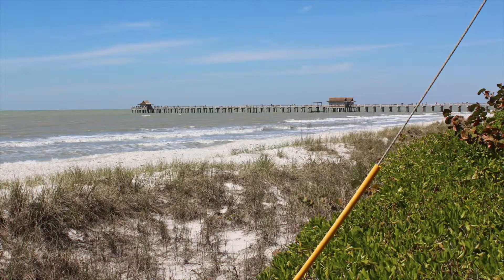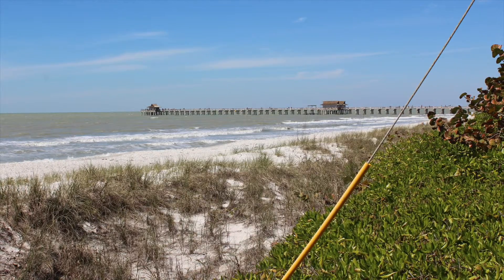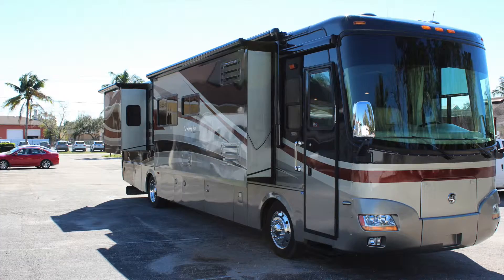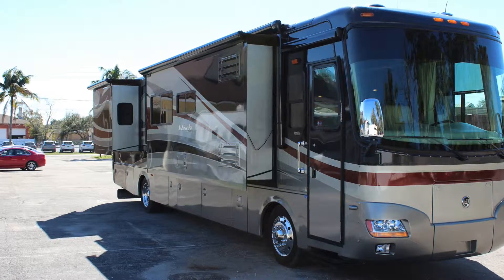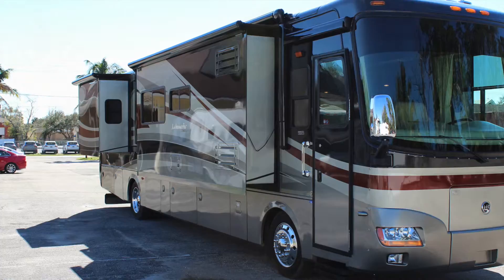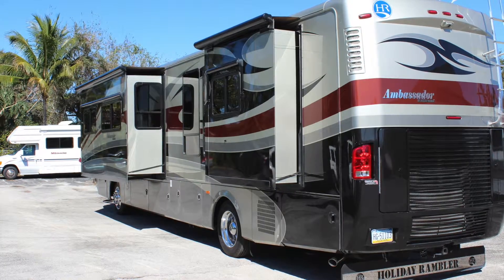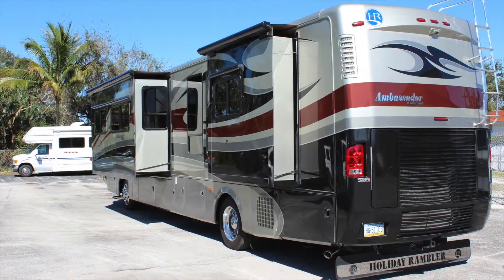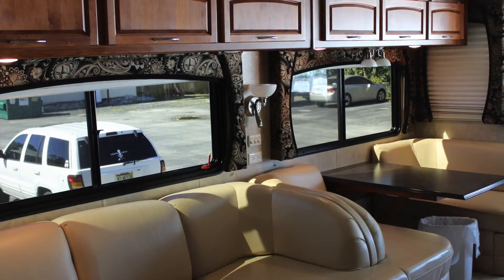2008 Holiday Rambler 40SKQ Used Diesel Pusher Rv easyescapesrv.com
Buy, Sell, Consign RV's , Naples Florida - Easy Escapes RV - Consign Class A, Class B and 5th Wheel RV's in Naples, Ft. Myers, Tampa, Land O Lakes, Palm Harbor, Florida. We come to you to make selling your recreational vehicle in Florida simple.